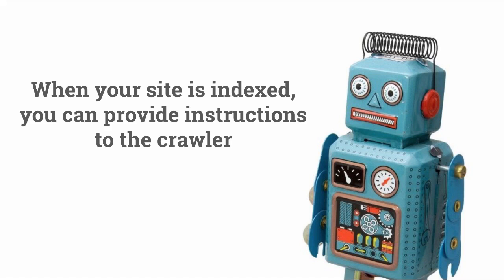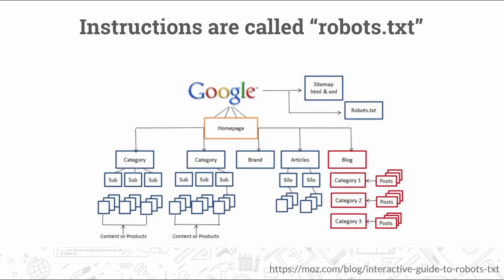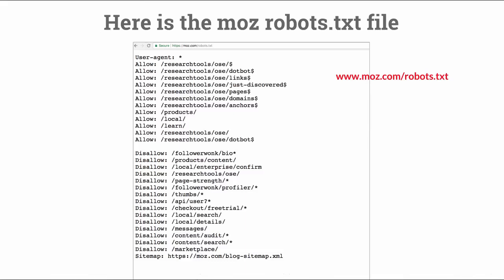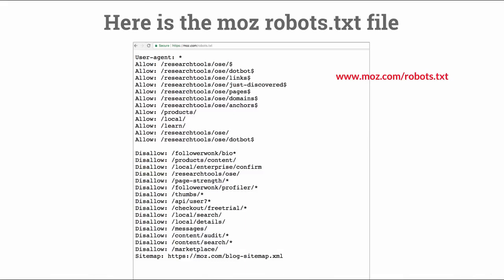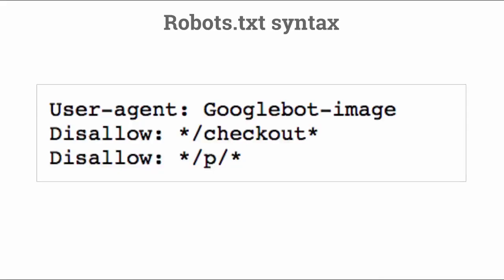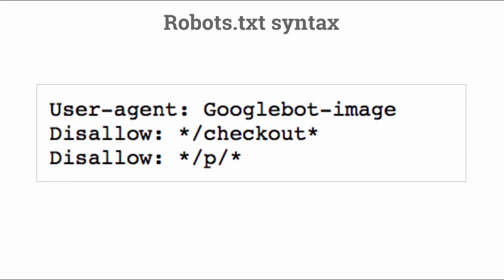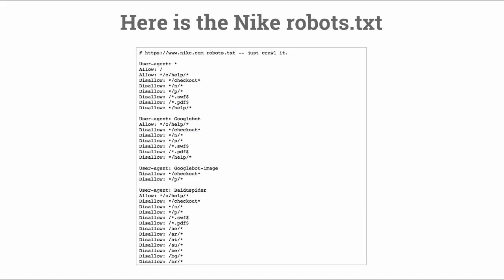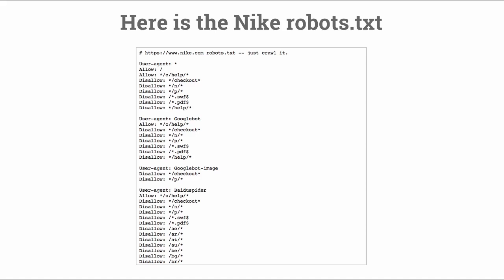SEO Basics - 04 Robots txt